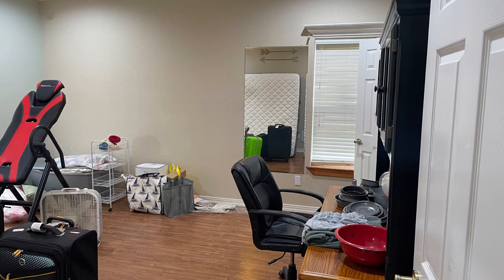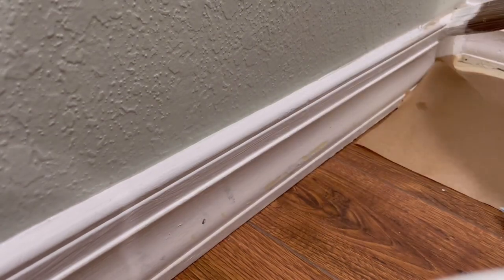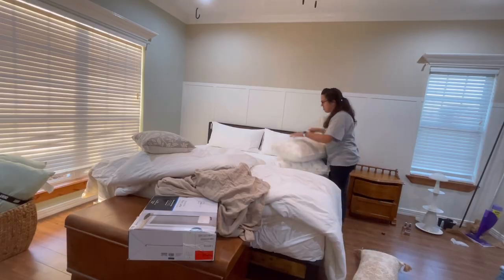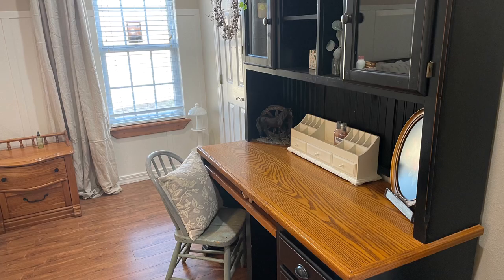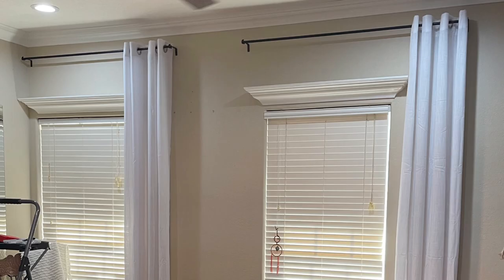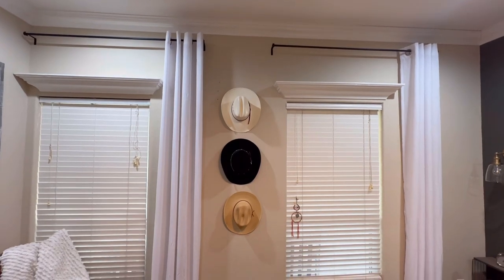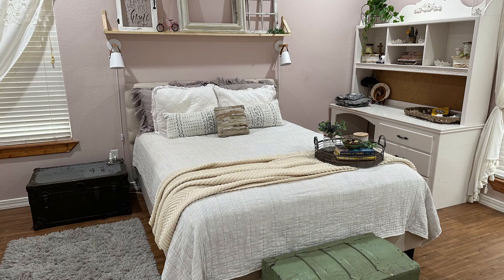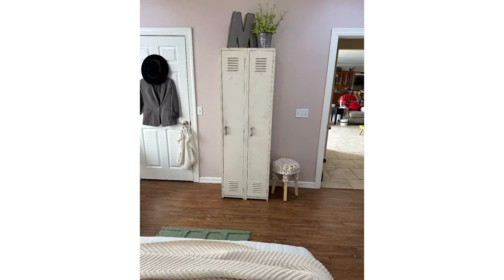Decorate with Me | 3 Bedroom Makeovers | Cottage, Western & Boho Style on a Budget